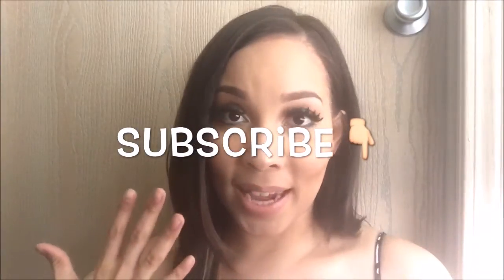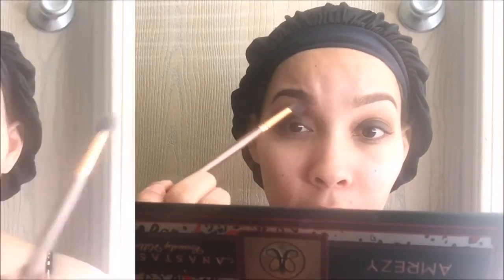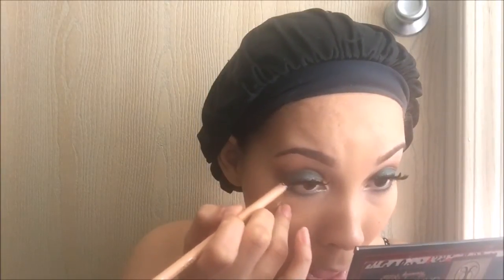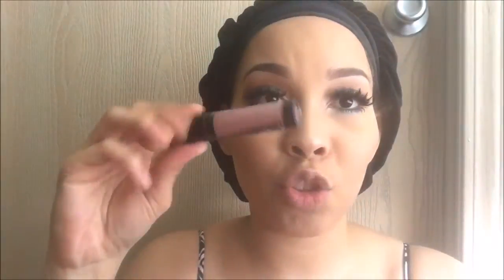Blue Smokey Eyes Chit Chat: Boob Job?!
PRODUCTS:
MORPHE PALETTE 35O
AMREZY PALETTE
MAYEBELLINE DREAM VELVET FOUNDATION in 75
MAYEBELLINE FIT ME CONCEALER in Light
SACHA COS POWDER
COTY AIRSPUN LOOSE POWDER Translucent
WET N WILD NUDE KHOL PENCIL
MILANI BELLA TEAL EYESHADOW
MILANI LUMINOSO BLUSH
ELF HIGHLIGHTER PINKTASTIC

Still processing BUT watch in HD!!

& Dont worry if you ordered from pat pat before like me, you'll still always save!! Use the code : CMOWZ1

Hey My loves! On my channel I will be talking about beauty, doing makeup tutorials, you may see some shopping hauls and also me talking mommy talk. Sometimes you will see my children & my husband & ask that you be very kind because they are my everything & I will delete and Block any negative comments. Welcome to my life & I hope you enjoy !